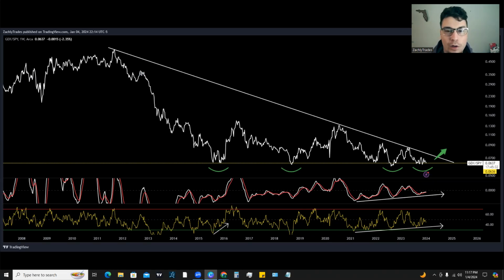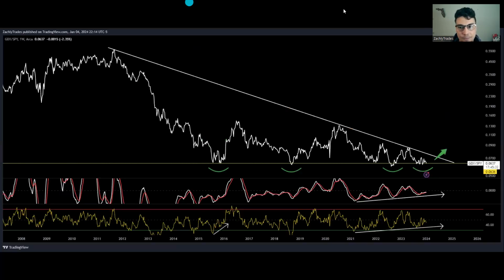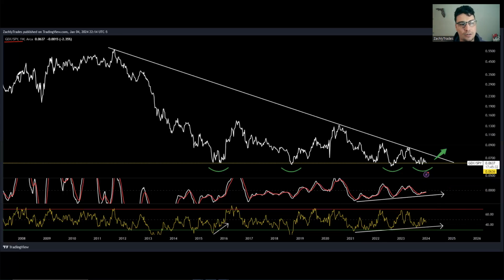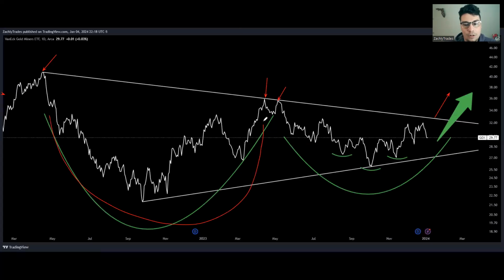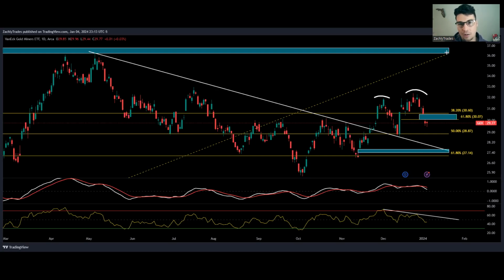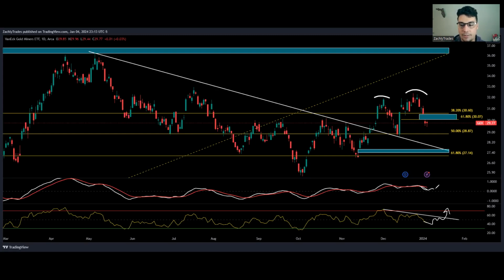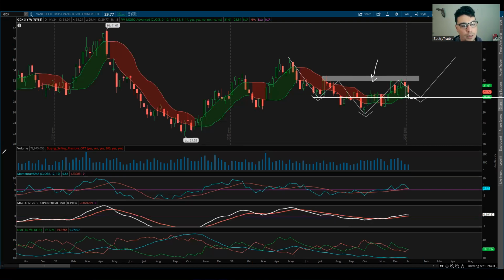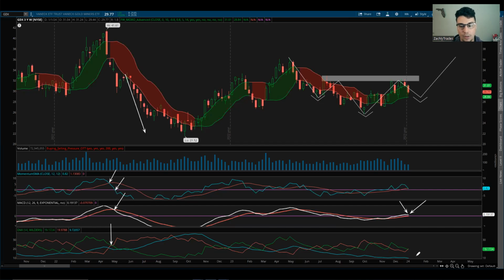🚨2024 OUTLOOK🚨 - Gold Miners GDX Analysis *Breakthrough*